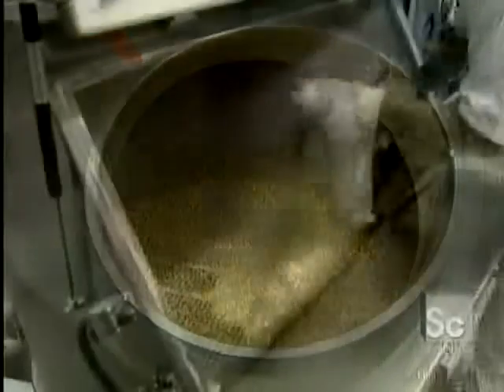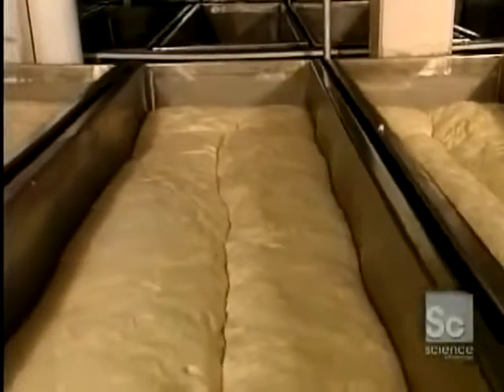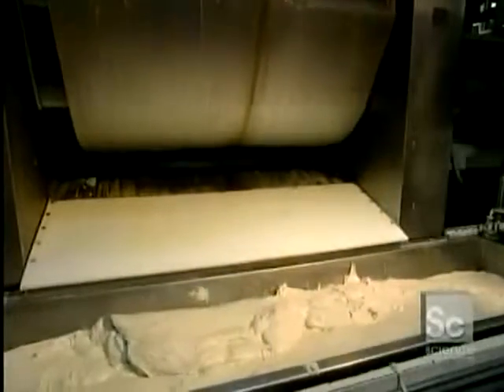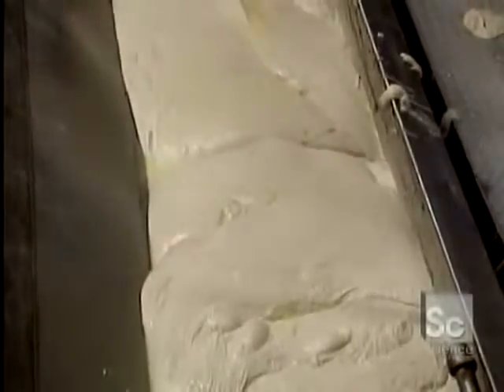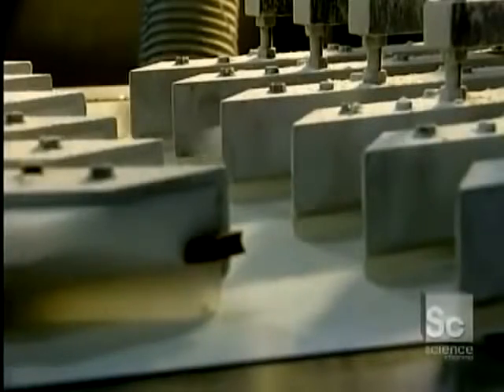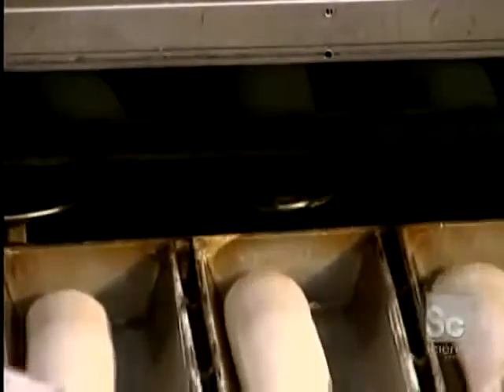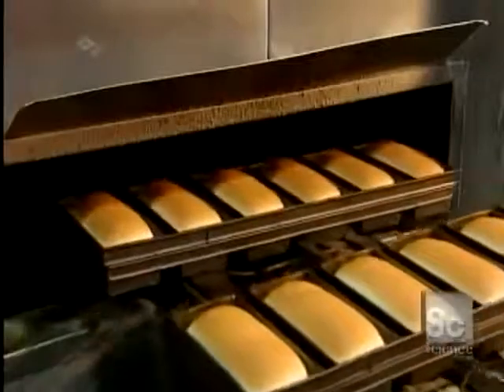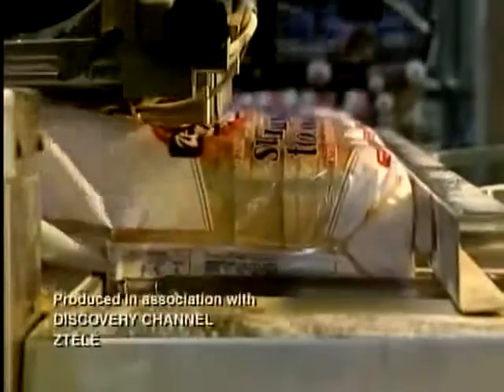How the Process Of Bread Making Occurs HowiTOccurs